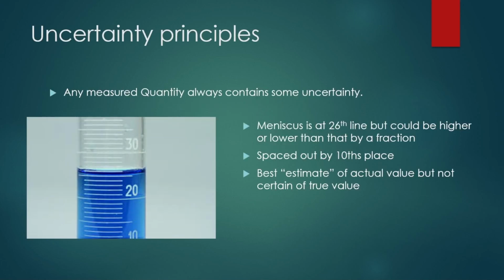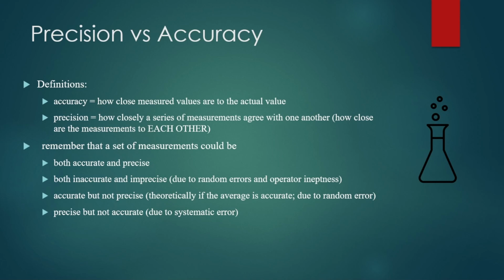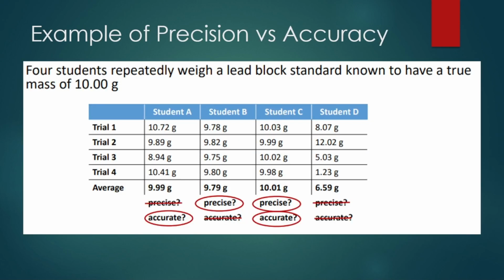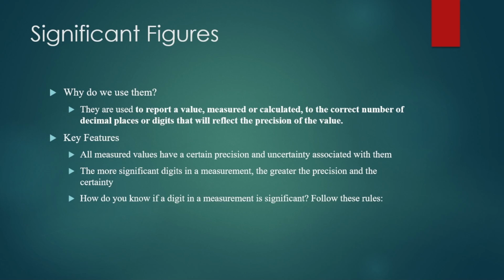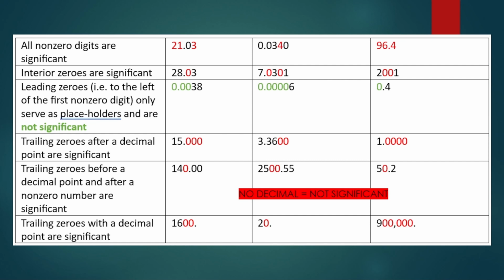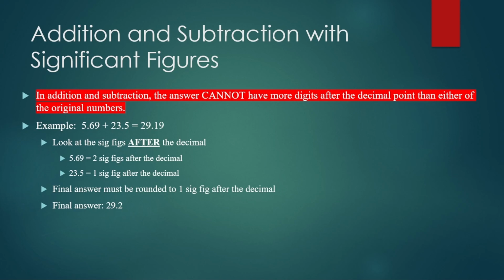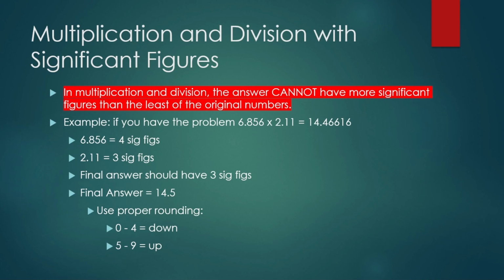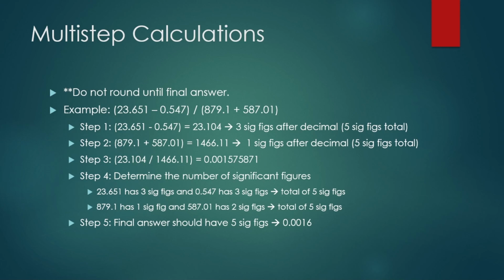General Chemistry Part 2 Precision, Accuracy, and Significant Figures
This lecture will contain key information on Precision vs Accuracy, and Significant Figures